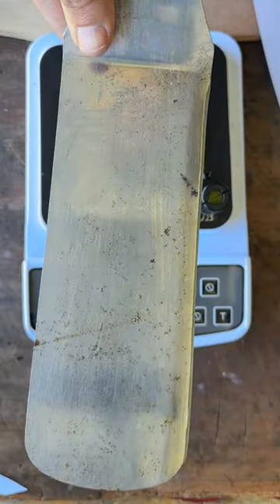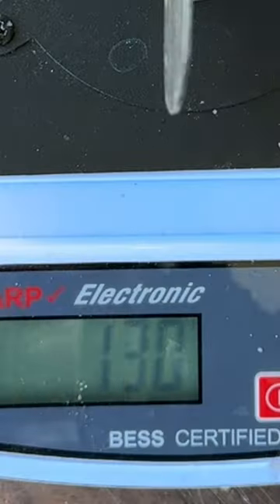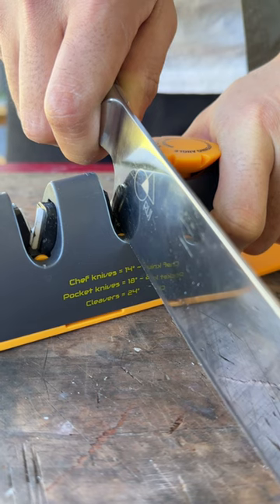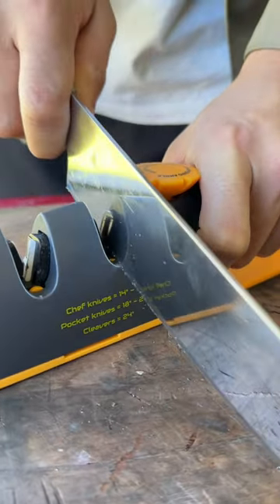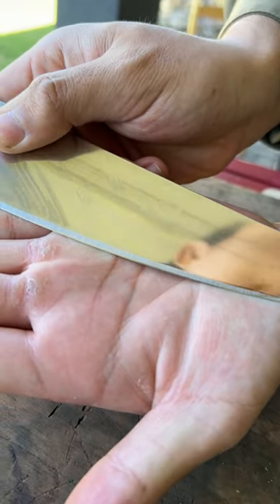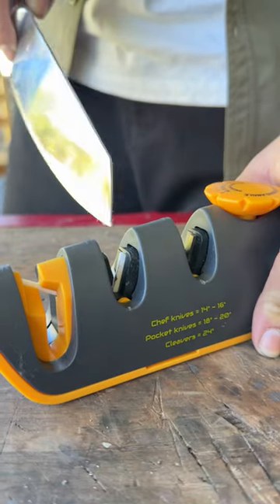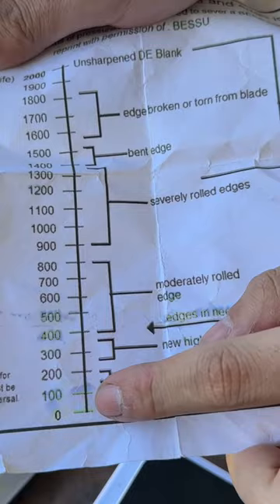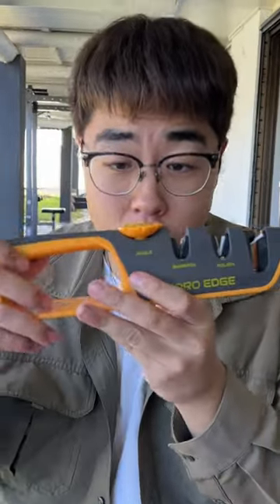Cheapest Rui Knife vs Spatula